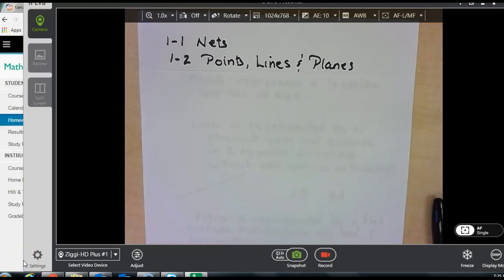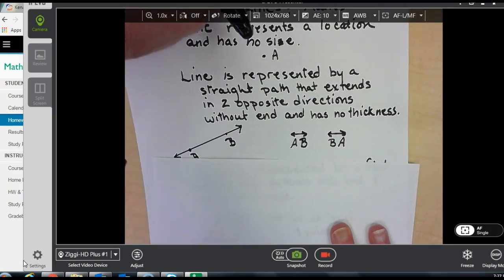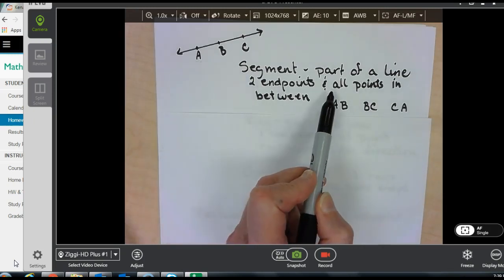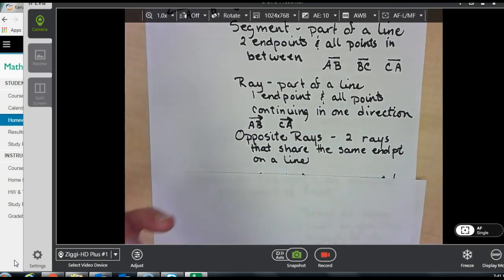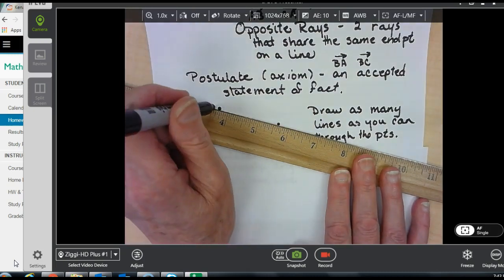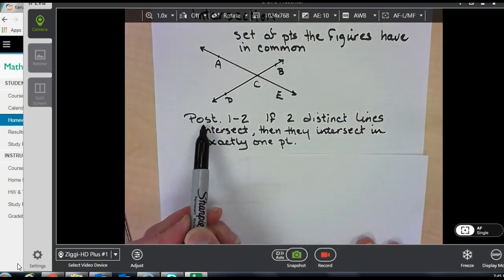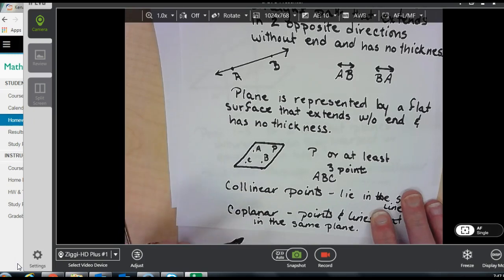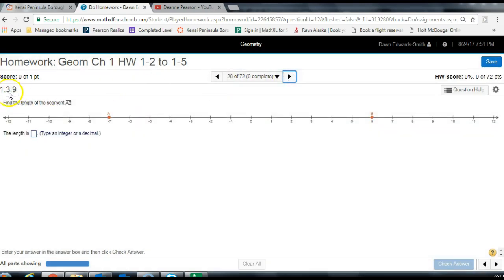1-2 Point, Lines, and Planes